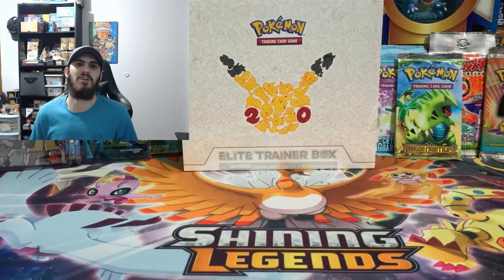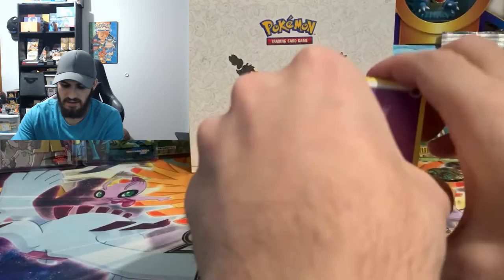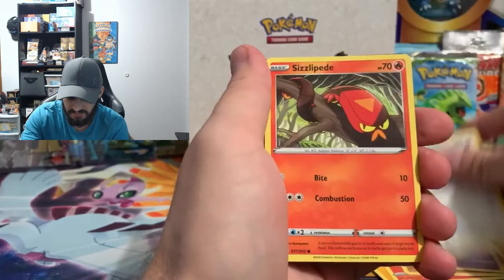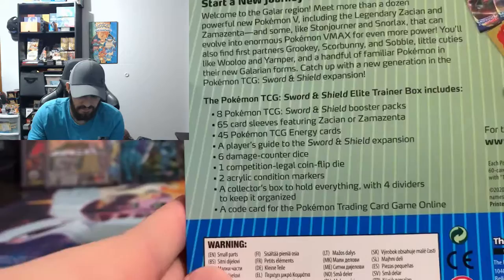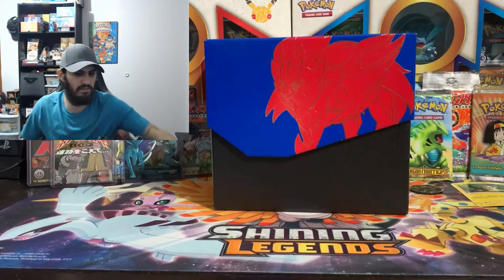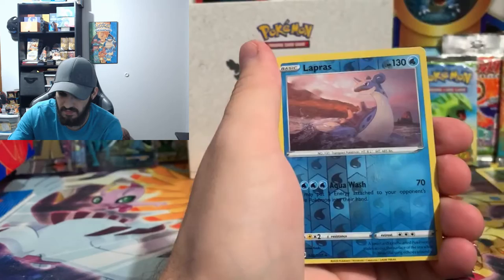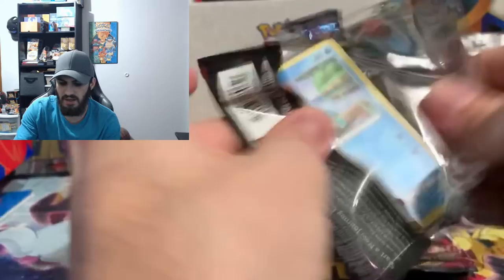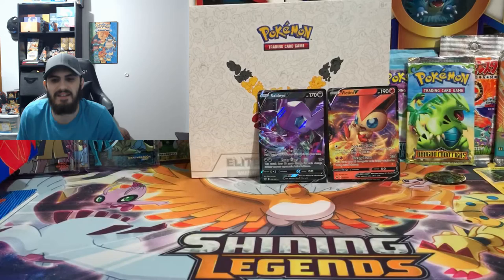*NEW RELEASE + ERROR PACK?* Pokemon Sword & Shield Elite Trainer Box AND 3-Pack Blister Opening!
Yesterday on February 7, 2020 marked the day a new Pokemon Set was released and today February 8, 2020, I WILL BE OPENING THIS NEW SET!!! I got the Zamazenta Elite Trainer Box and a 3-Pack Blister for today! May the Pokemon Gods shine their luck down on me for the pulls!

► Be sure to watch my previous videos!!